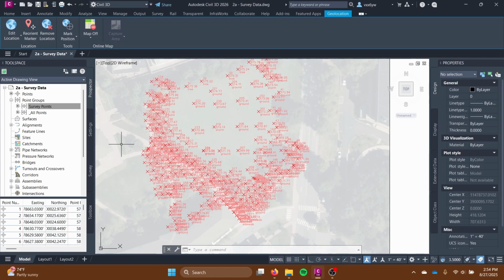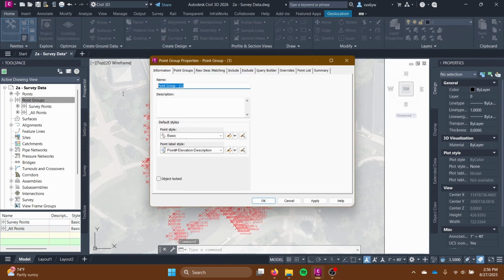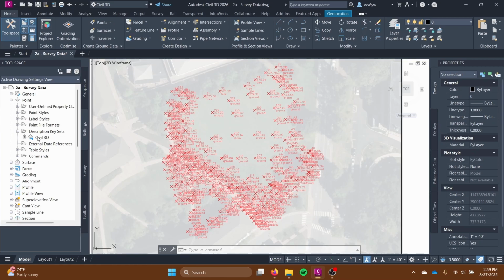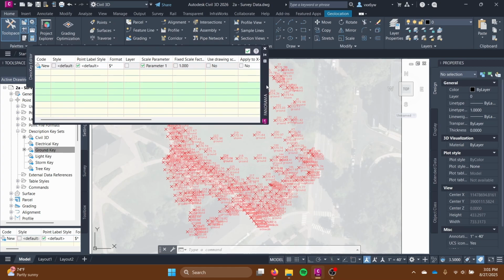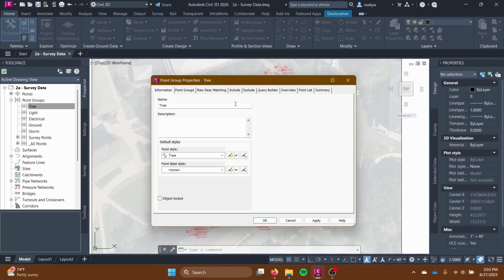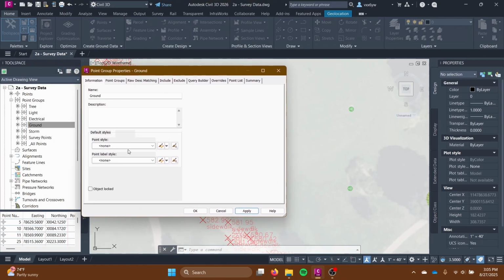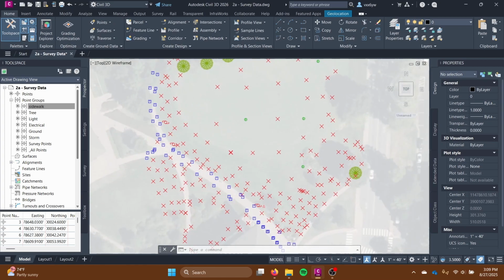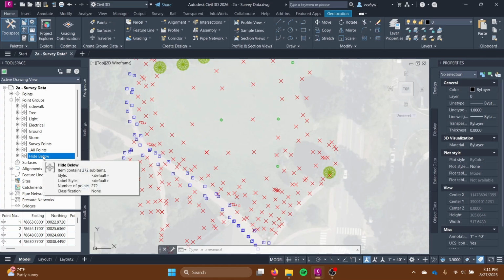2.3 Point Groups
This tutorial covers in-depth the purpose of point groups, how to create and style them, and automatically add points to them. The tutorial also covers making a "hide below" point group, which is an optional but recommended step every designer takes.